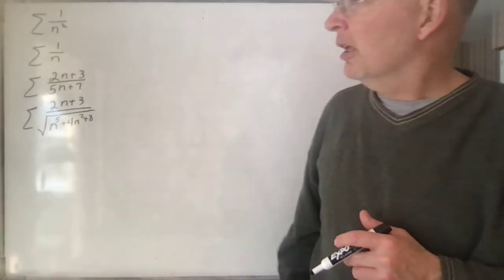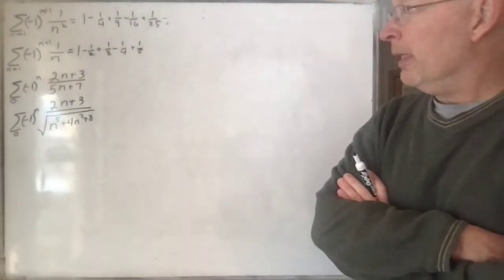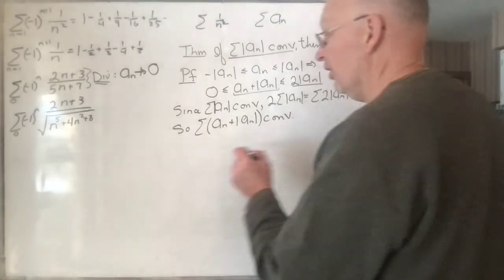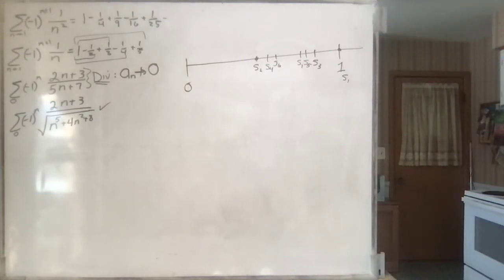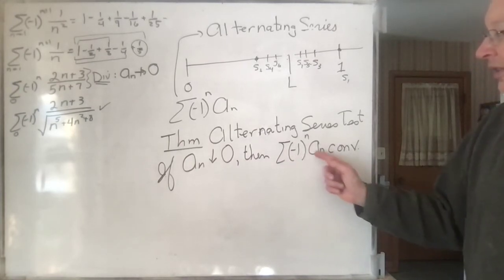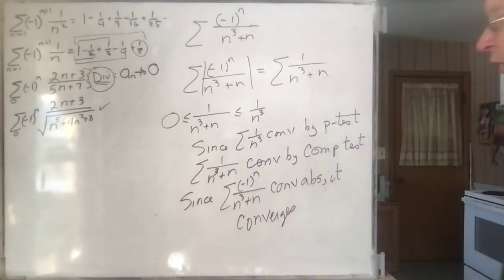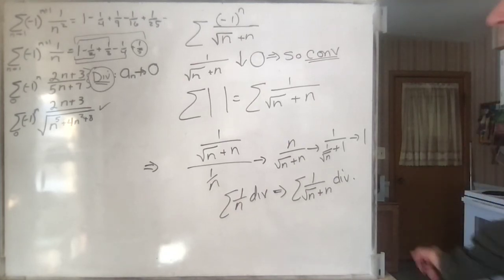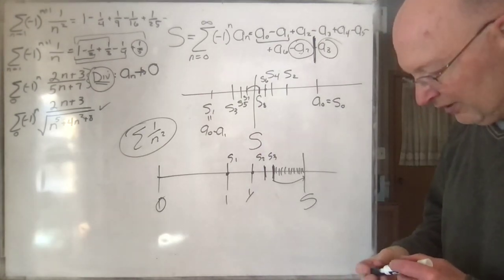Calc II Lesson 22 Alternating Series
Discuss the difference between absolute convergence and conditional convergence and prove/illustrate the Alternating Series Test.